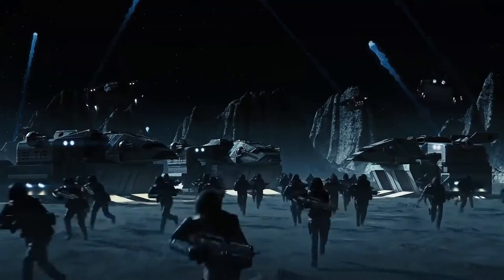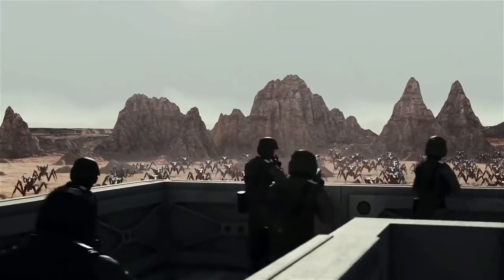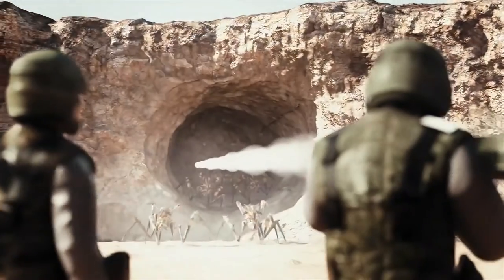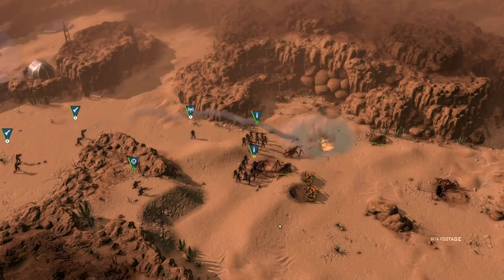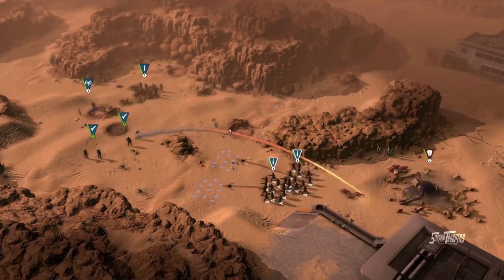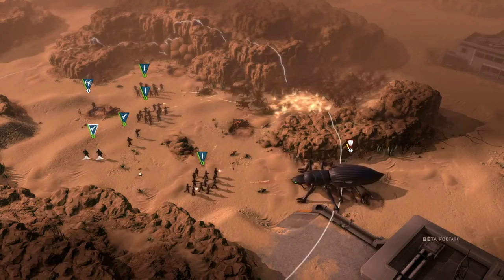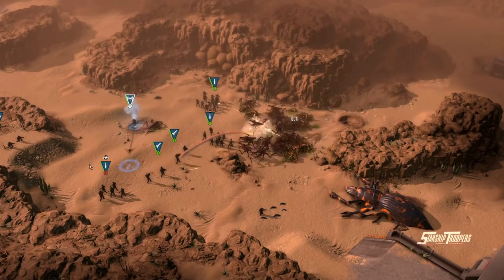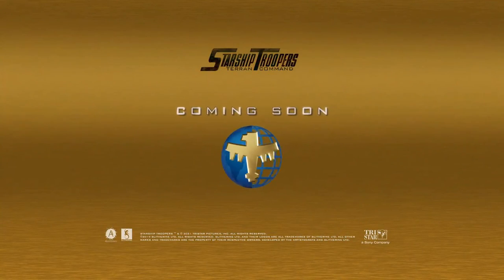STARSHIP TROOPERS Terran Command Upcoming Scifi RTS Game New Gameplay Trailer | PC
Starship Troopers - Terran Command is a thrilling real-time strategy game set in the Starship Troopers movies universe. Take command of the Mobile Infantry and do your part in the war against the Arachnid threat. Ensure that human civilization, not insect, dominates the galaxy now and always!